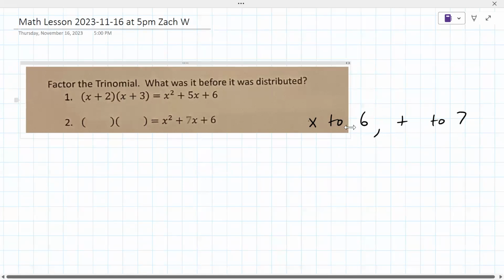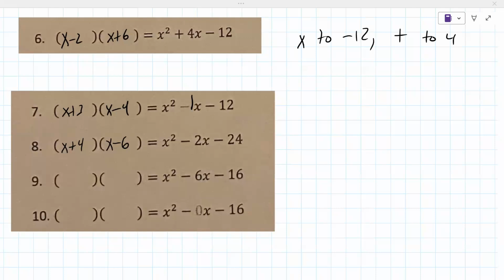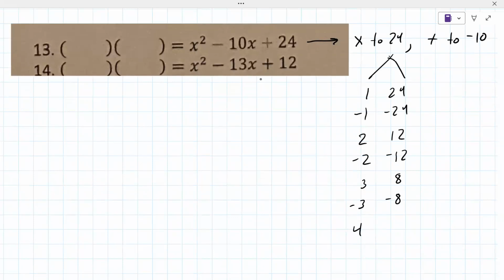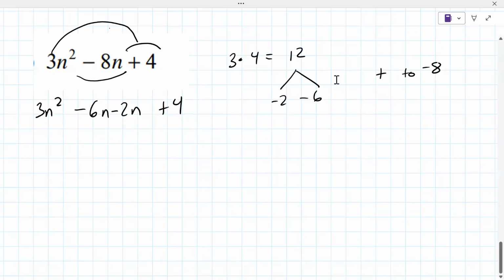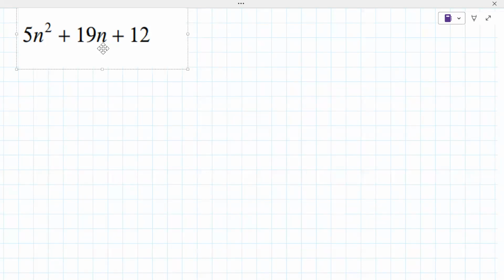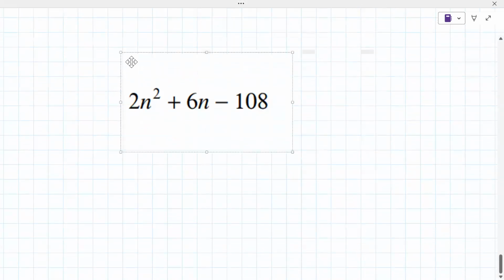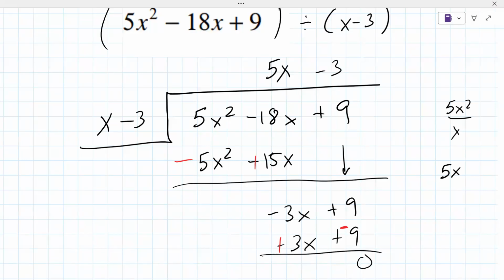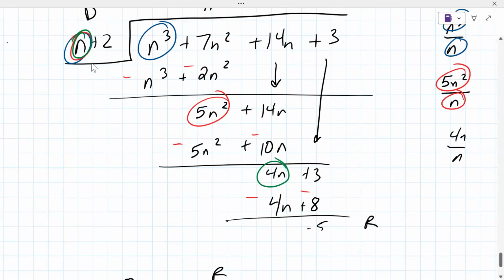High School Algebra 2 Lesson [2023-11-16 at 5pm MST Zach W]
This lesson covered topics in Algebra 2 including factoring and polynomial division.